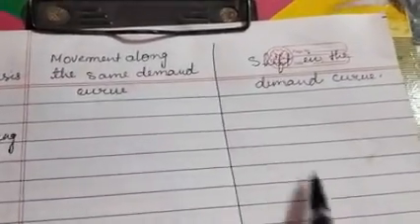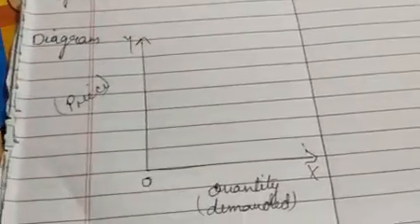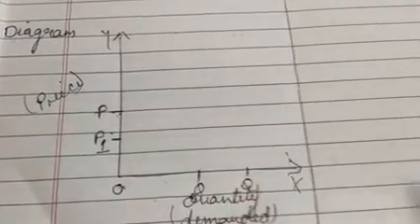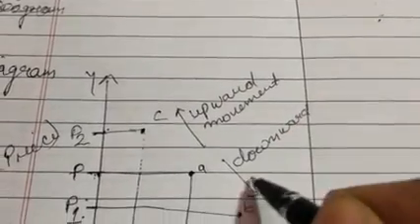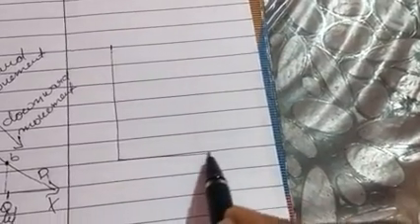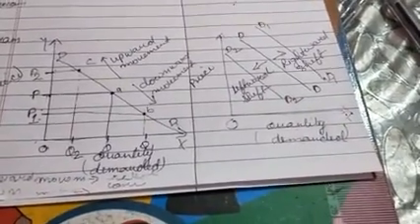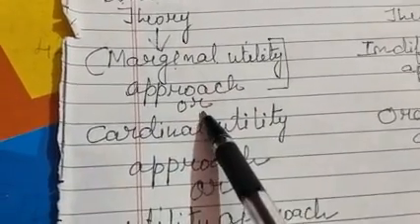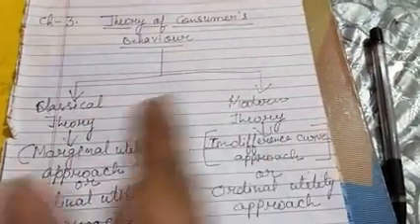class 12 c Economics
ch 2 demand and law of demand